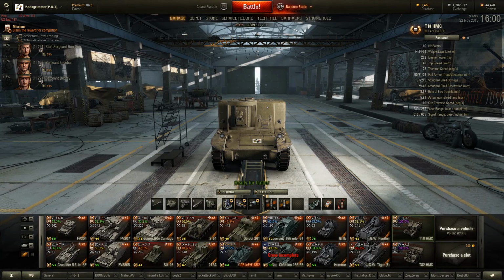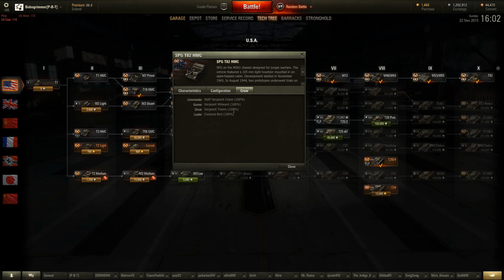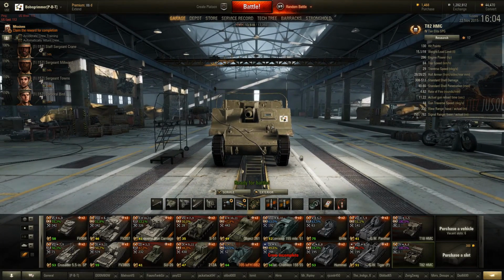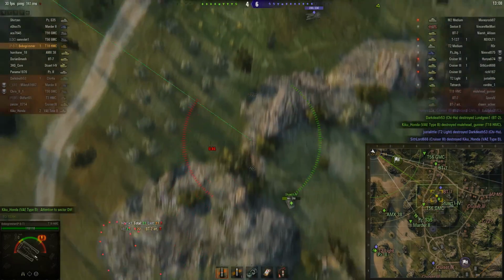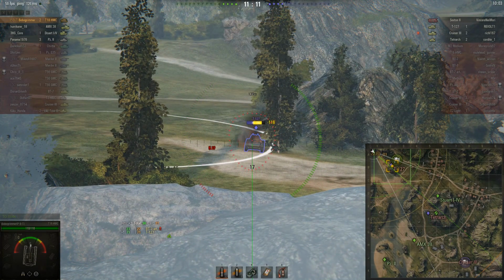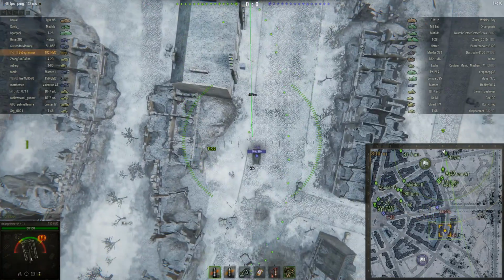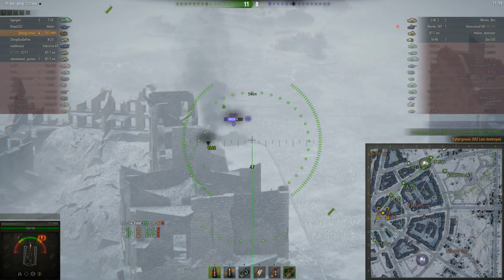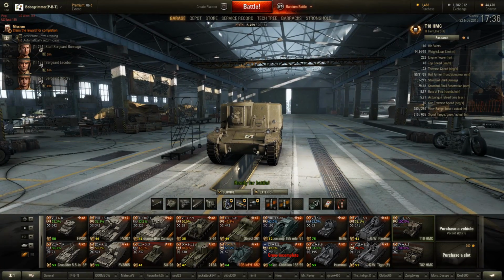World of Tanks | T18 HMC & T82 HMC Review | 9.12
As some of you guys kindly requested I've done a small review of the new SPG's in the USA tech tree from patch 9.12. Plus some game play from both at the end. ^_^ The alternative view I use is a mod called battle assistant.